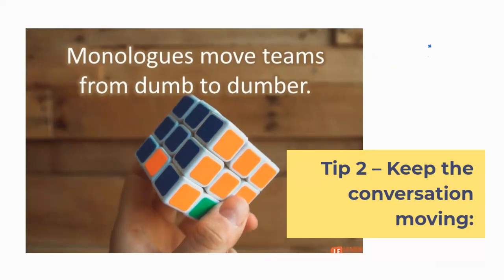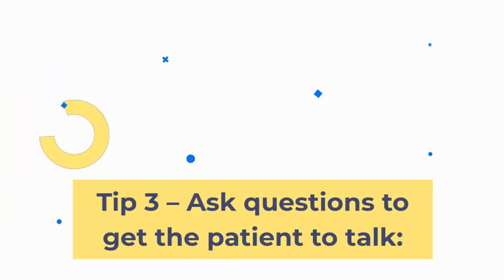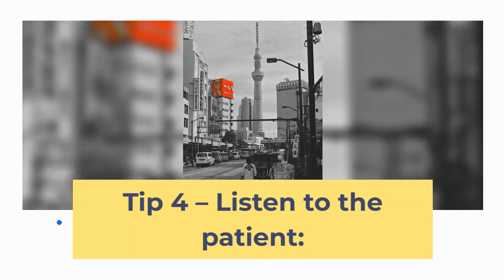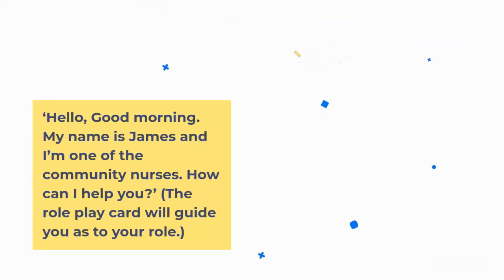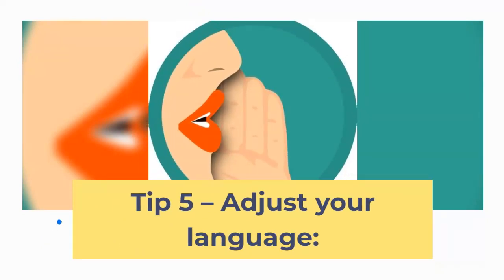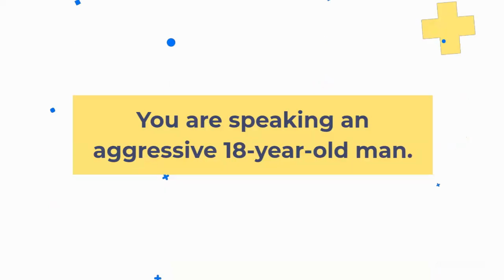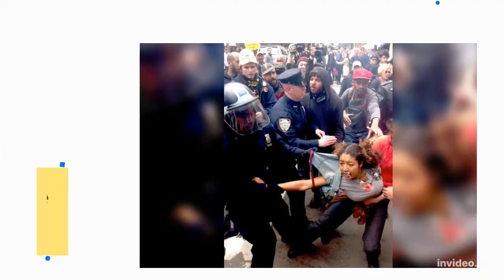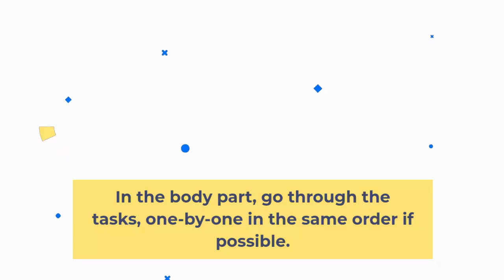😍Apply 7 Techniques To Get A Grade ✌ In OET Speaking Subtest: See This Eye-opening Video & Ace OET 😎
This video shows 7 Proven techniques to achieve A Grade in OET Speaking Subtest. It would be of great help if you watch this video fully and apply the strategies while doing practice. For regular updates on recent examinations' questions, sample B grade letters, B Grade Speaking Role Plays, Students' success Stories, useful tips and tricks on OET, PTE and IELTS Exams, please subscribe to my YouTube channel and click on the "Bell" icon to get notifications whenever I upload my videos.

Also, please leave your comments about the quality of my assessment and teaching skills. For an affordable yet proven course on IELTS, PTE and OET Exams, kindly contact me at and you will get the free assessment of your First Letter, Essay and Speaking Role Play or Mock Test via a FREE Demo session. With the unparallelled training from us, you are only one step closer to success. Wish you good luck with your practice and real examination.

Warm Regards,